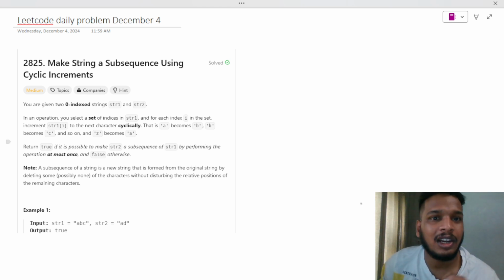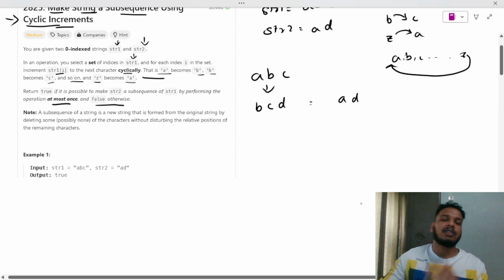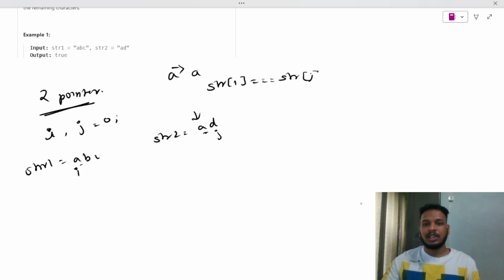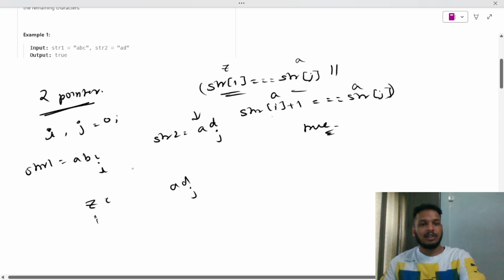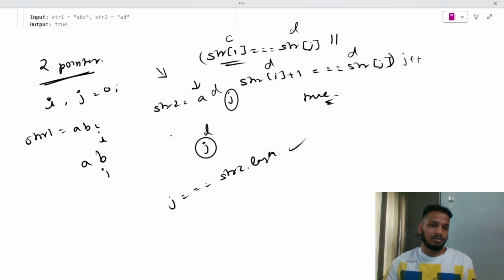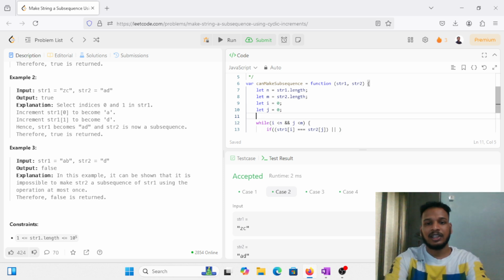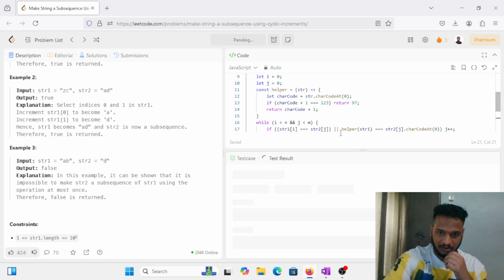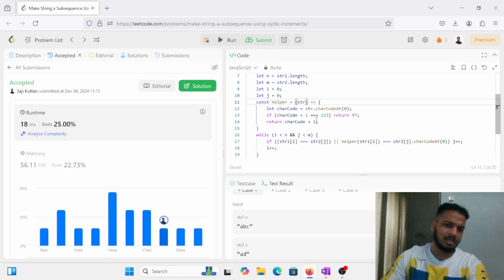Leetcode Daily Problem December 4 | Leetcode No 2825 | Intuition and Solution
In this video we will discuss on Leetcode problem number 2825

So before any interview solving blind 75 will help in revising the topics of DSA.